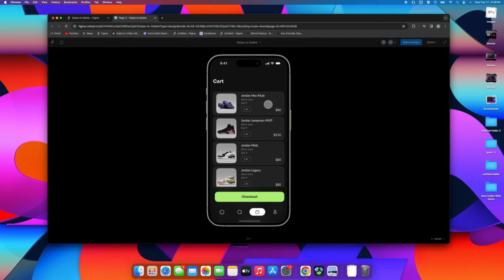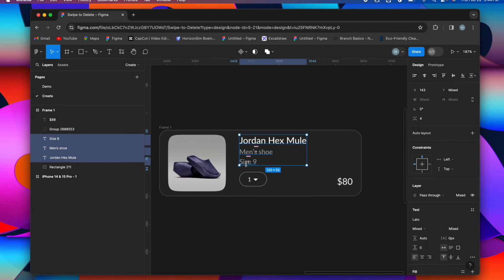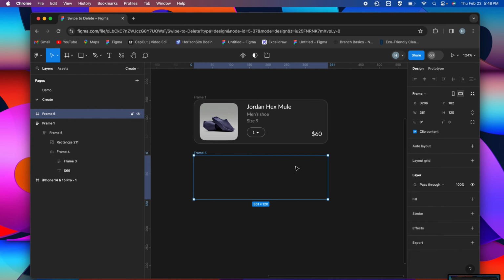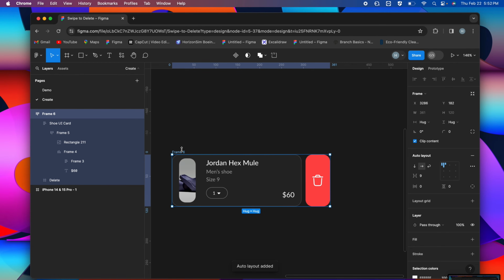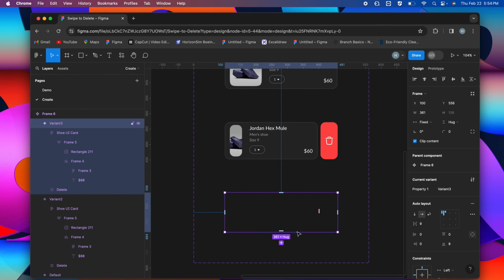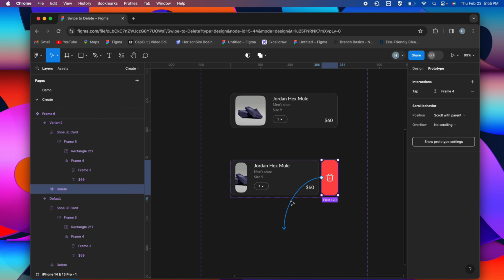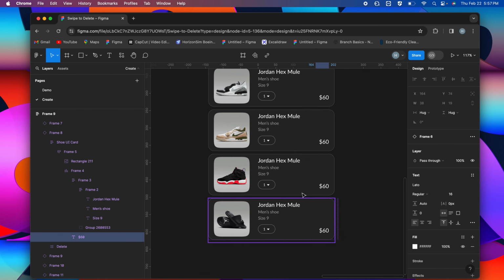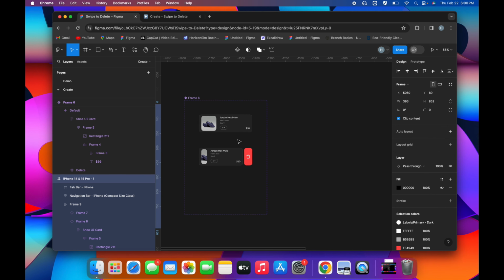Figma Tutorial : Swipe To Delete Functionality Using One Component | UI Design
"Tired of complex setups to implement swipe-to-delete functionality in your lists? In this tutorial, I'll show you how to streamline the process with just one versatile component. Say goodbye to multiple screens and hello to efficiency! Watch now and simplify your app development workflow.